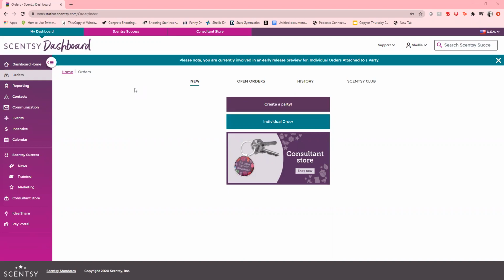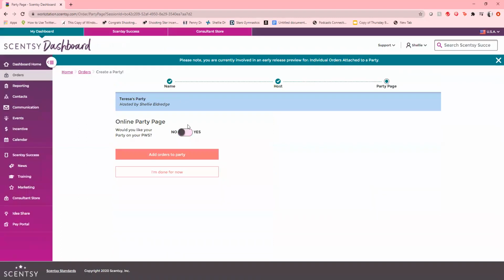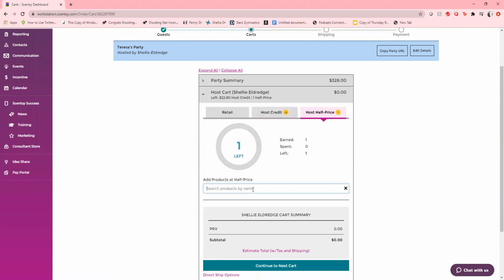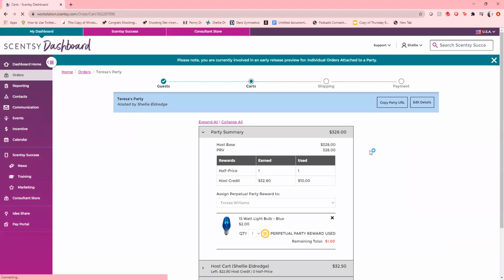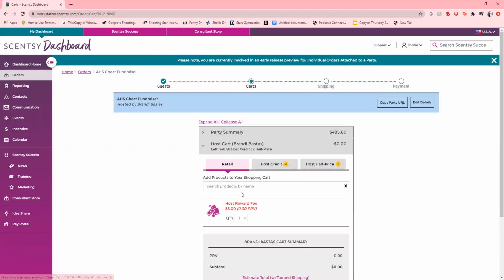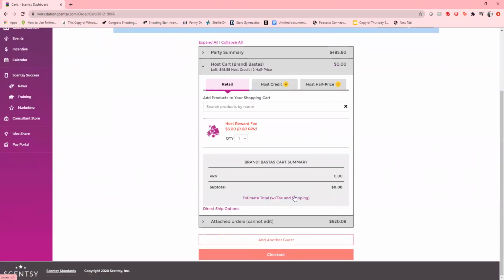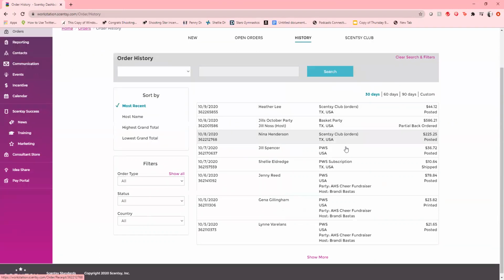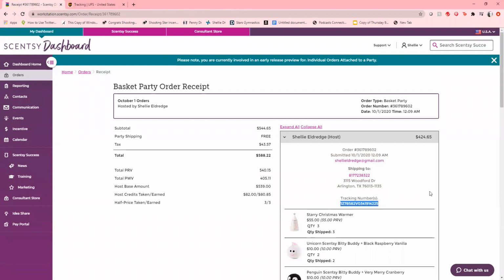How to Enter a Scentsy Party